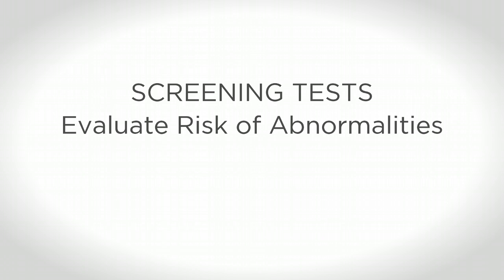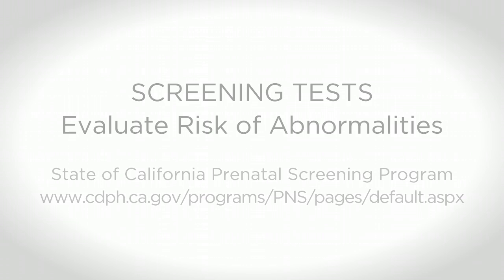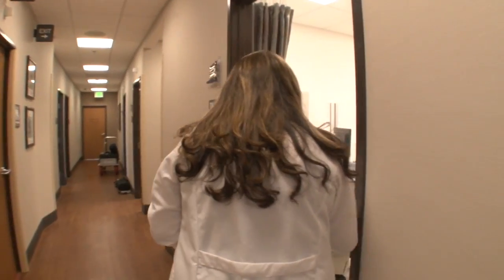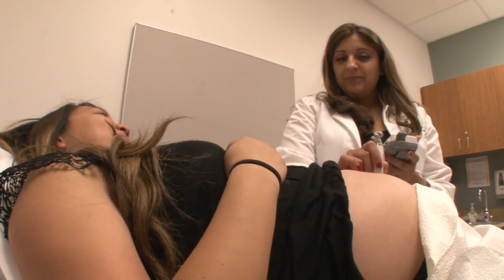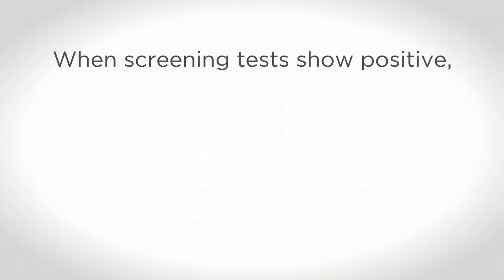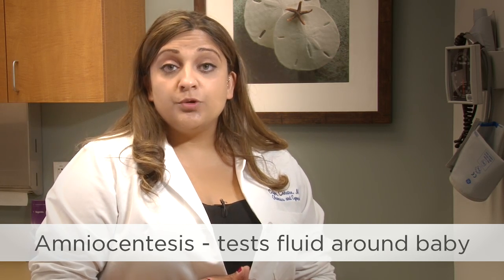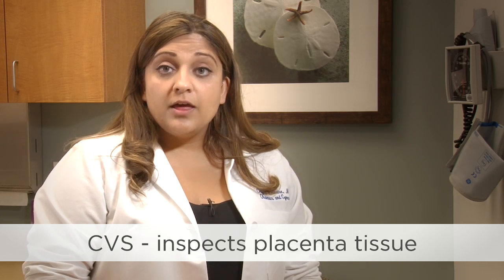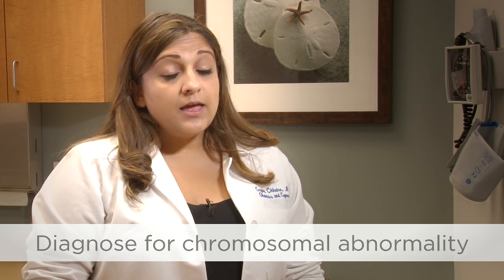Prenatal Genetic Testing with Dr. Gayatri Chhatre, OBGYN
Several types of prenatal genetic testing may be offered to help screen for abnormalities during pregnancy. Sharp Rees-Stealy OBGYN, Dr. Gayatri Chhatre explains various screening and diagnostic tests.